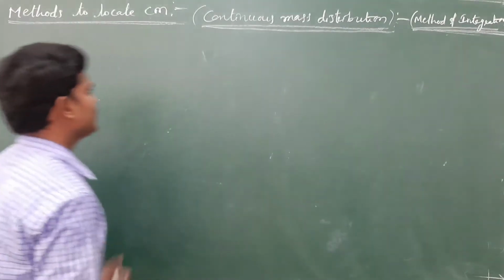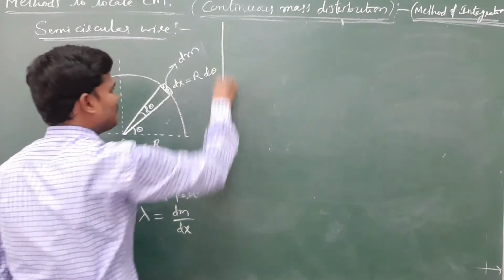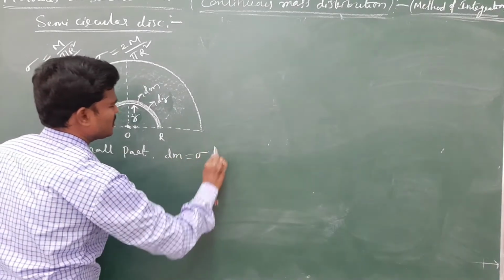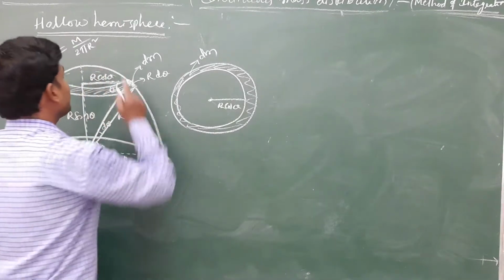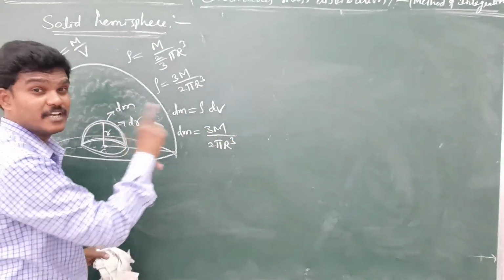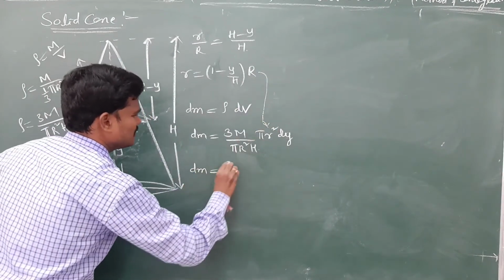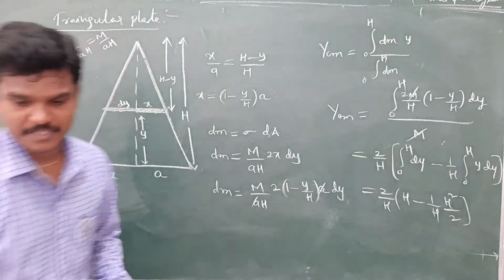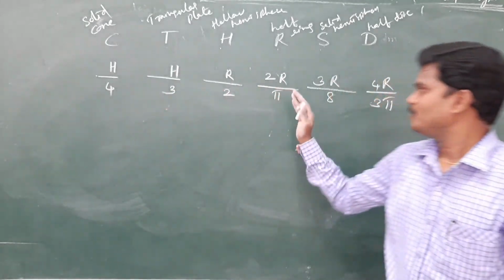CENTER OF MASS PART 4 BY MALLIKARJUNPHY